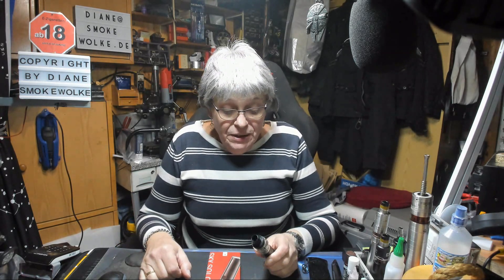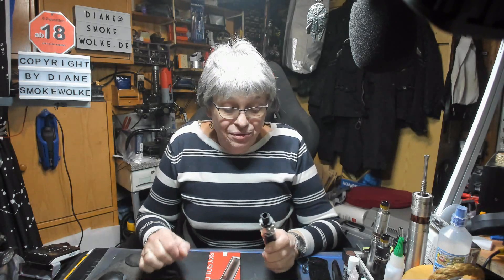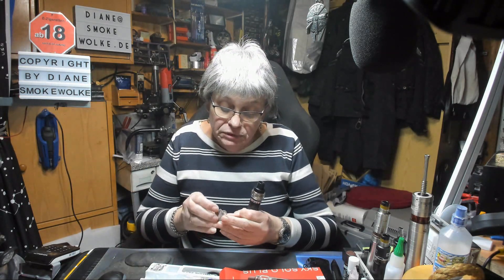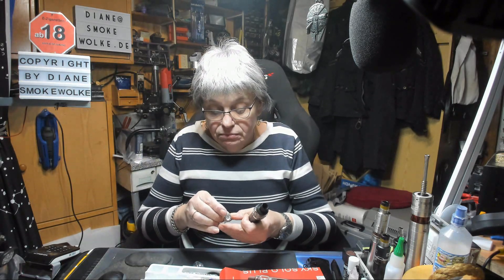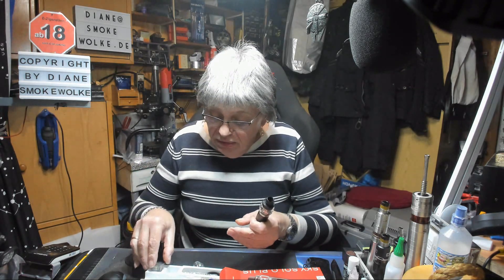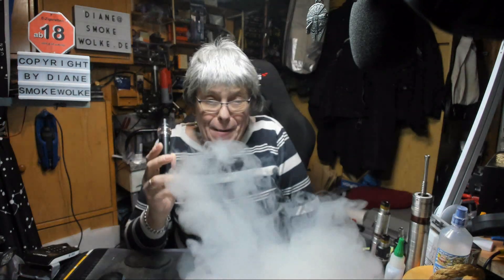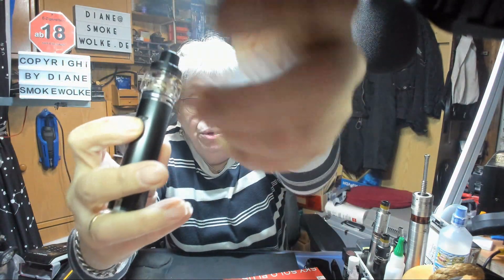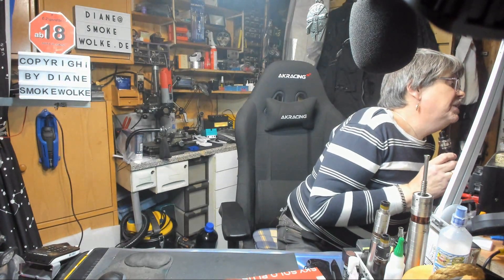Sky Solo Plus